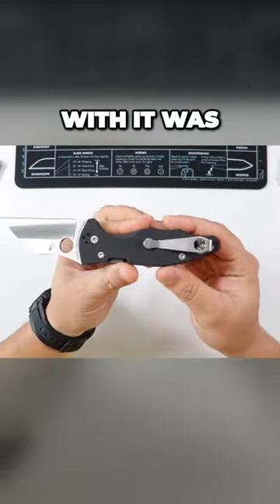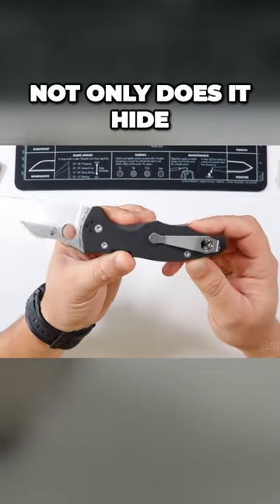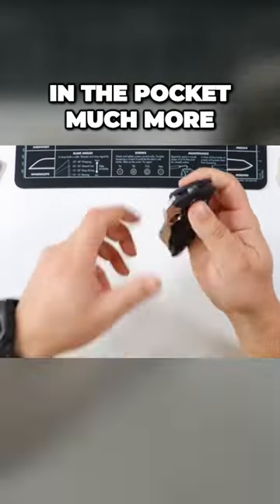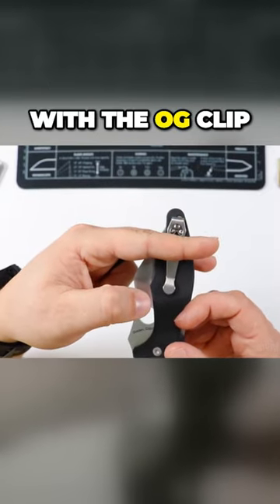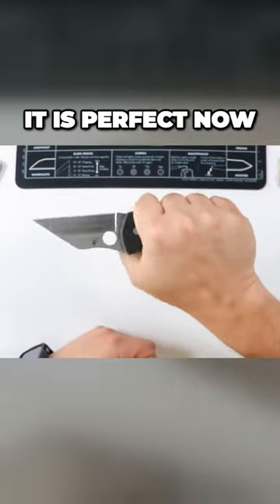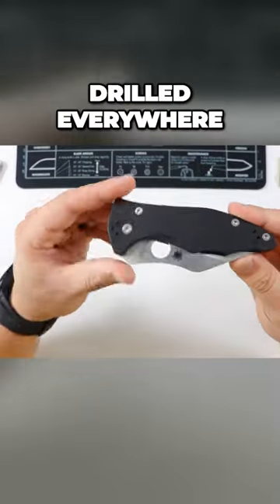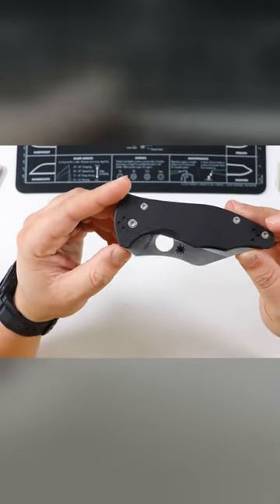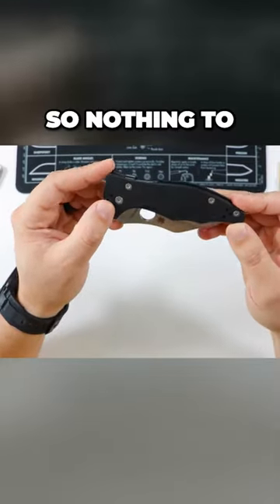Spyderco Yojimbo 2 with a Deep Carry Pocket Clip! 💯🔥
👉🏼 Deep Carry Pocket Clip

✅ TOP MOST CARRIED EDC KNIVES!

4. CJRB Pyrite

1. CJRB Pyrite

2. SENCUT Sachse

3. SENCUT Crowley

4. Civivi Elementum

5. Kershaw Leek